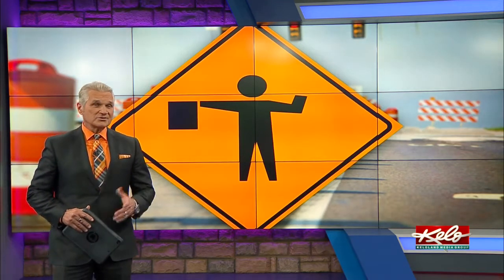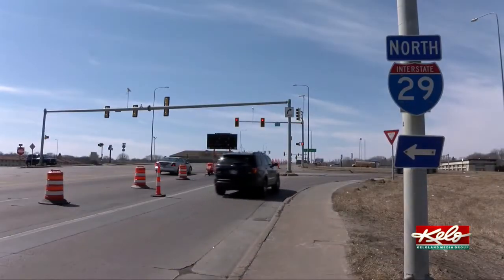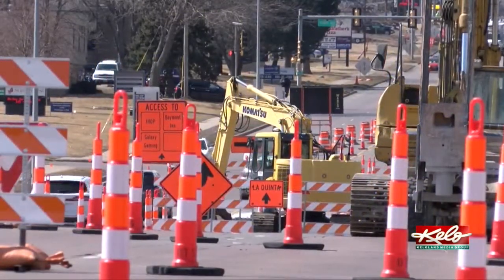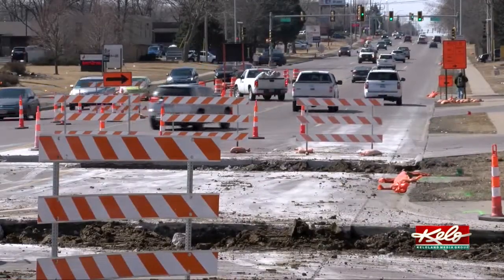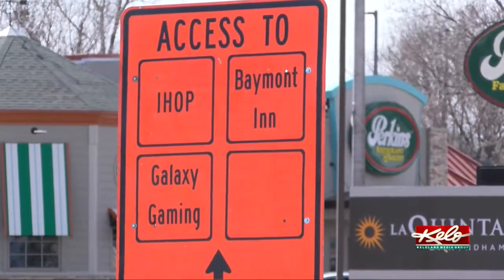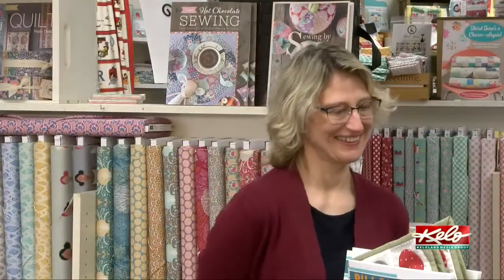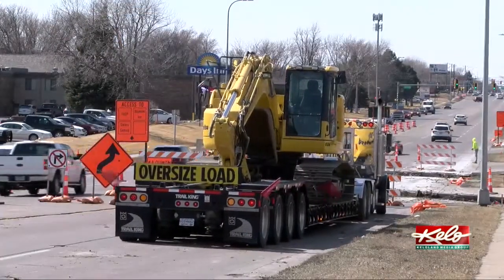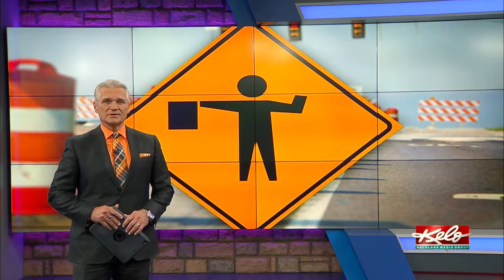What to expect as 41st Street construction begins